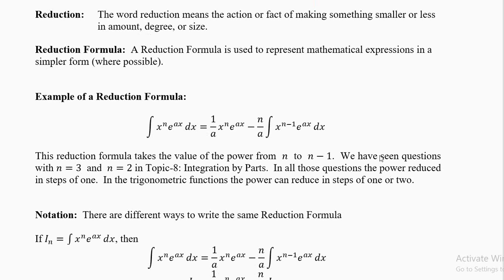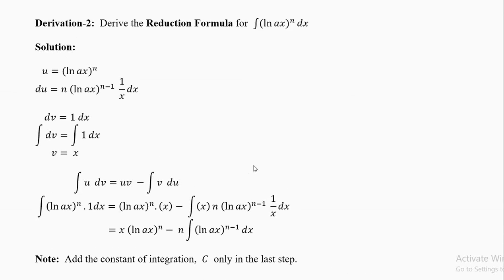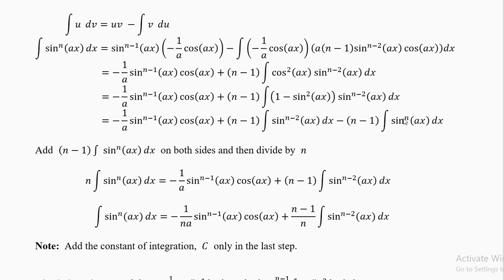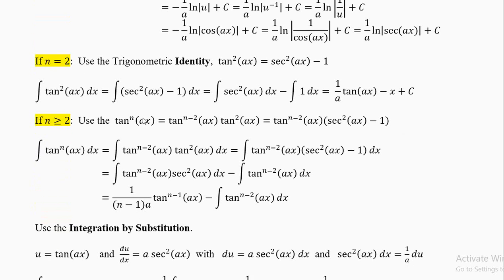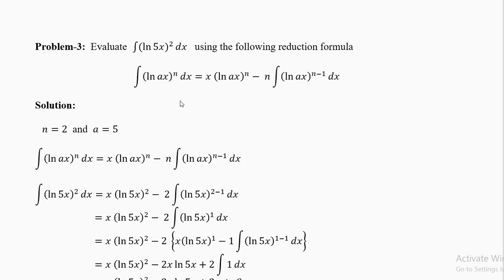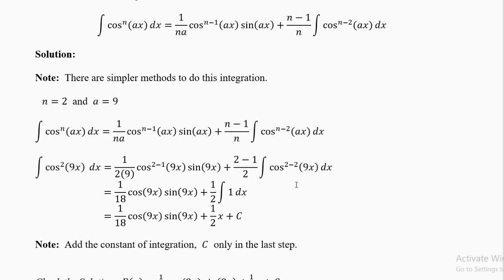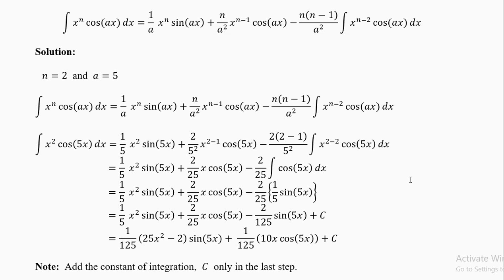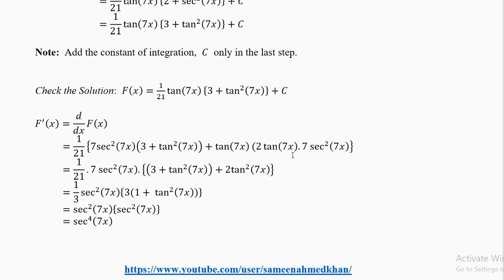MATH200 Fall 2020 Practice Set 10 Reduction Formulae Solutions